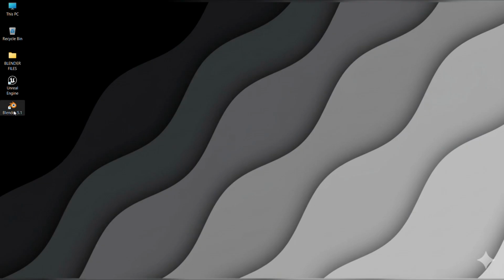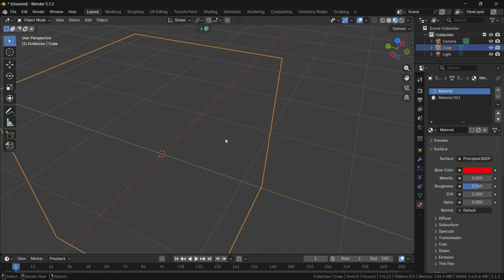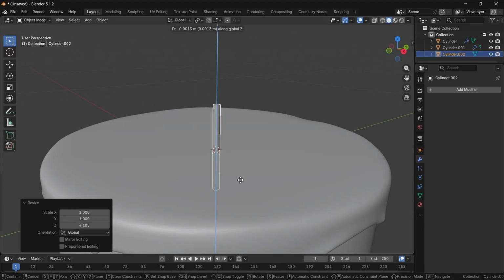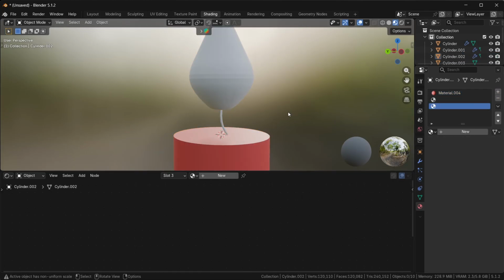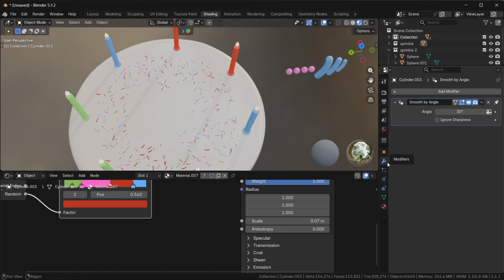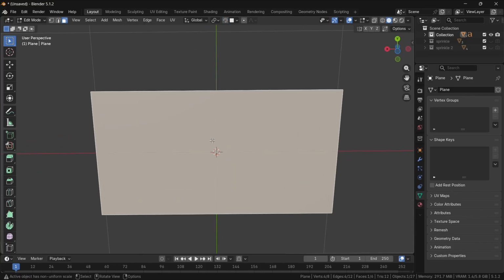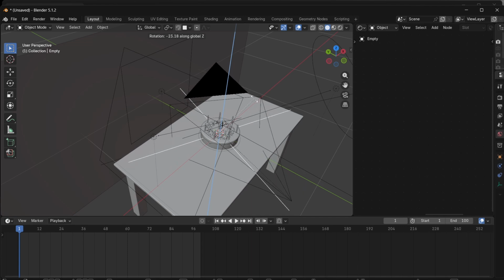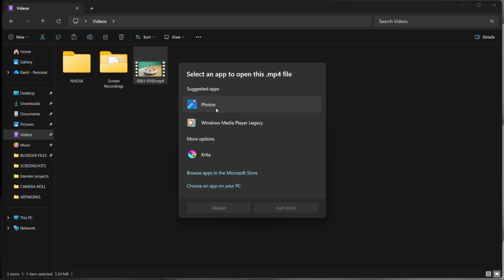Blender Beginner Course | Blender tutorial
In this Blender Beginner Course, you will learn the fundamentals of Blender, from navigating the interface to creating, modeling, texturing, lighting, and rendering your own 3D scenes with confidence.

My system specs:
 Intel core 15 12 th gen
 32 GB DDR5 RAM

Chapters:

00:00 Introduction
00:07 Download Blender
00:21 Blender Interface
00:45 Navigation
01:13 Object Mode
02:00 Workspace
03:00 Edit Mode
05:06 Viewport modes
05:39 Camera and simple Rendering
06:56 Simple texturing
08:45 Cake Modeling
09:53 Top Cream Modeling
12:43 Status bar / scene properties
13:11 Sculpt Mode
15:42 Candle Modeling
17:47 Curve object
20:13 Cake decorations
21:30 Cake texturing
27:15 Scattering sprinkles on the cake
29:16 Weight Painting
31:51 Texturing the cake bread
32:29 Node Wrangler
34:26 Model frostings
34:50 Snapping objects
36:47 Add a text
37:20 Change font of a text
37:44 Plate Modeling
38:19 Table Modeling
38:30 Parenting
39:29 Individual origins
40:23 Render settings
41:00 Lighting
42:13 Add a camera
42:30 PBR textures
44:30 World lights
45:25 Simple animation
47:35 render properties explained
50:30 Output Settings
51:10 Hide sprinkles in render
51:23 Compositor
52:52 Save the file
53:11 choose destination to save renders
53:20 Start Rendering
53:28 Video Sequencer
54:40 Render the Video
54:56 Course completed

Corrections :
 At 05:39, the correct shortcut is Shift + S, not Shift + G.

Voice-over was generated using AI. All 3D assets, textures, and video editing were created by me.

Blender Version i used : 5.1.2